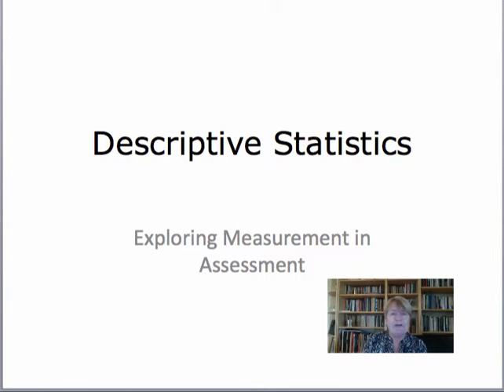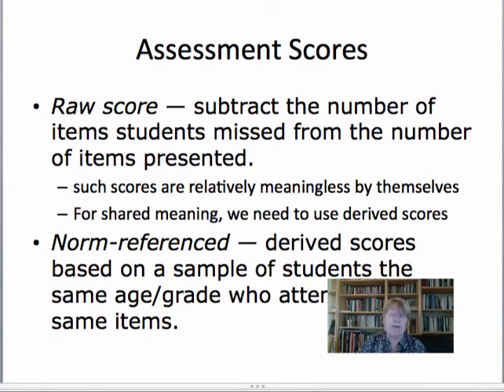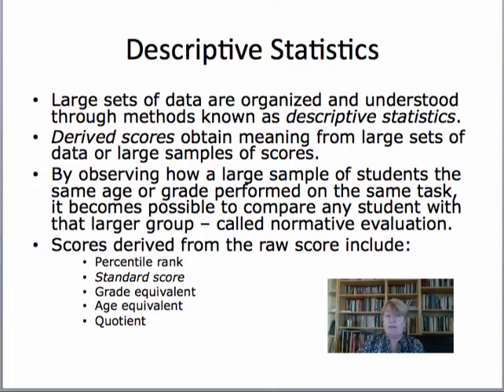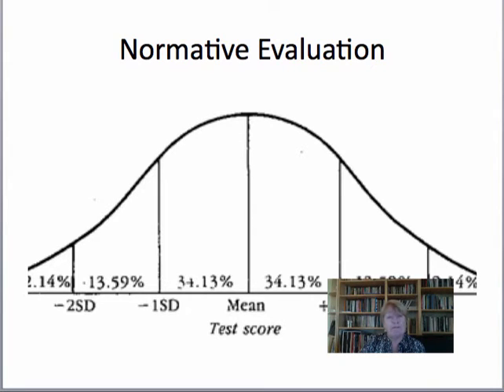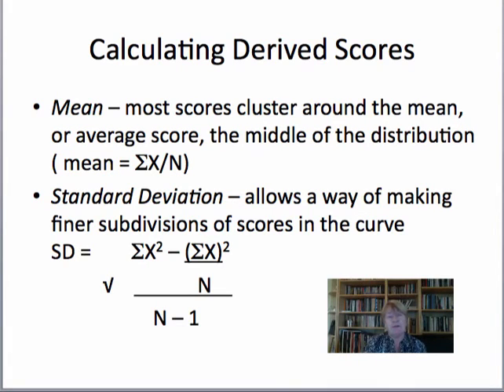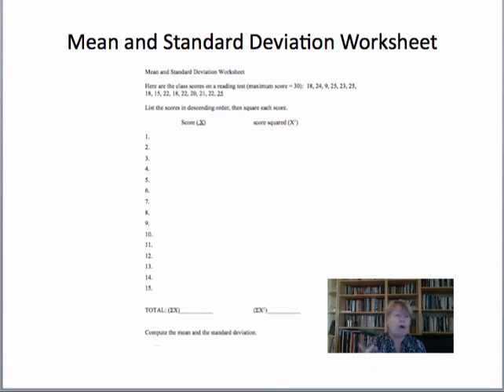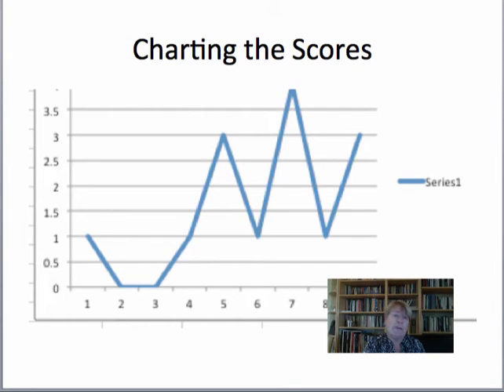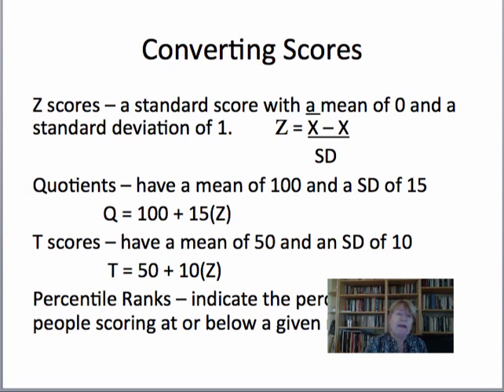Descriptive Stats Pt 1